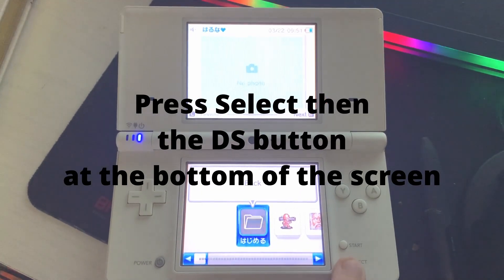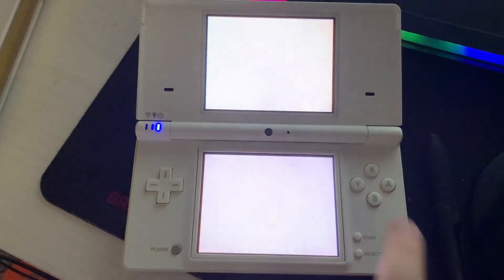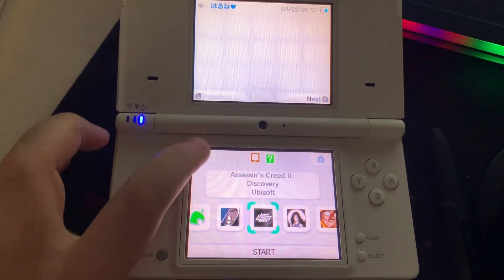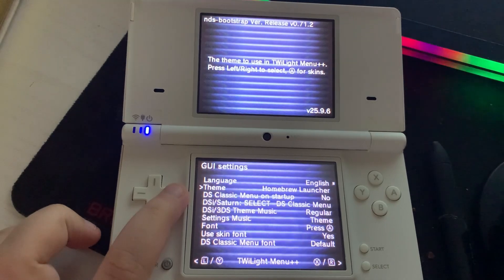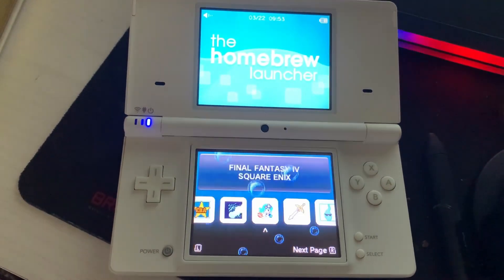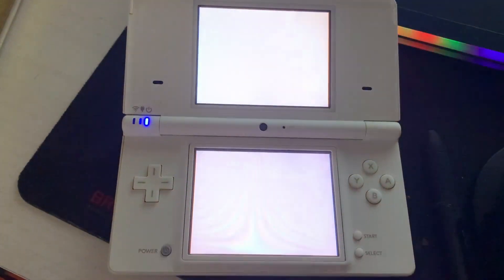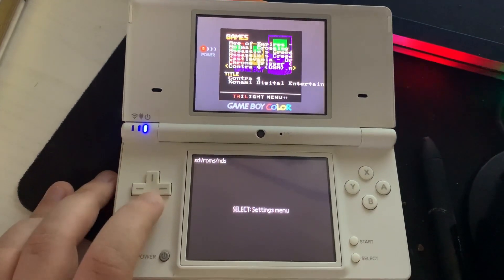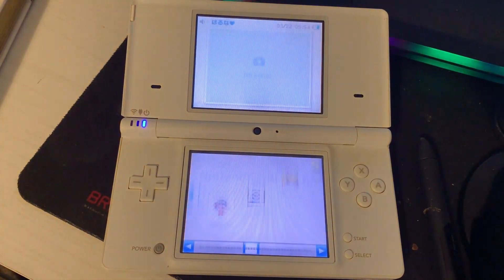Twilight Menu Themes on the DSi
Here are the different Twilight Menu++ themes on the DSi